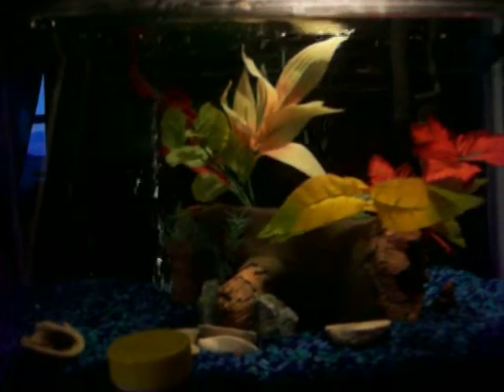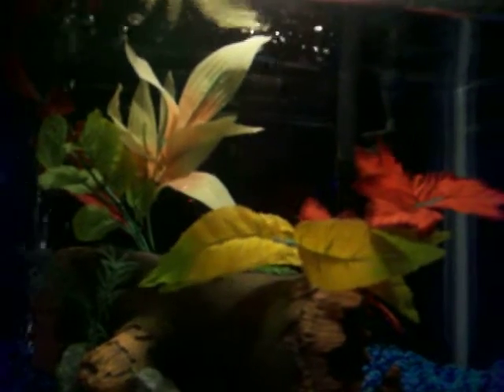My new betta fish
My new betta fish in a 10 gallon aquarium.